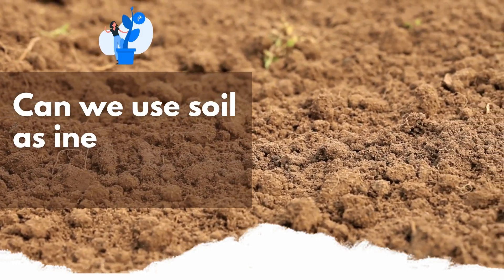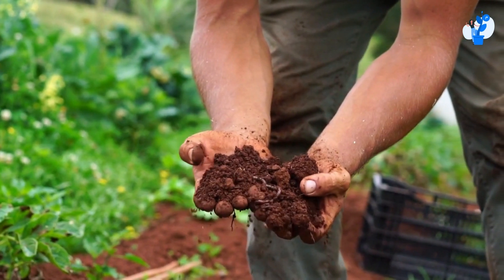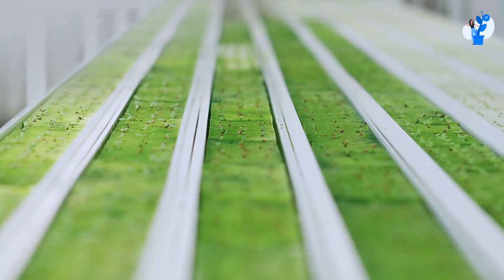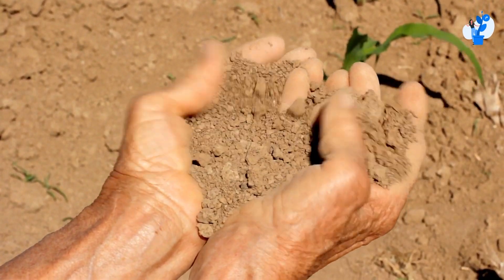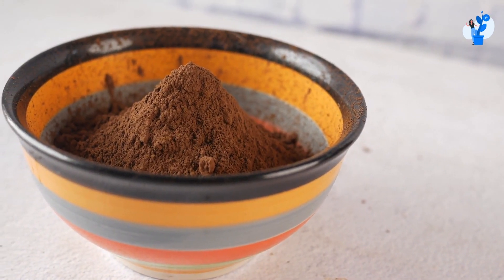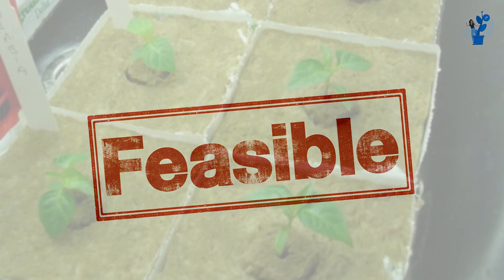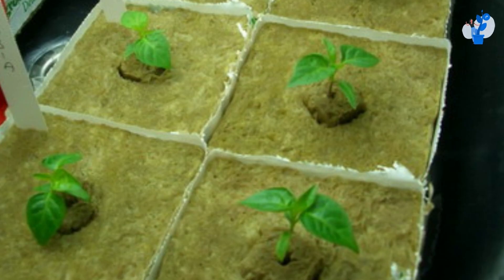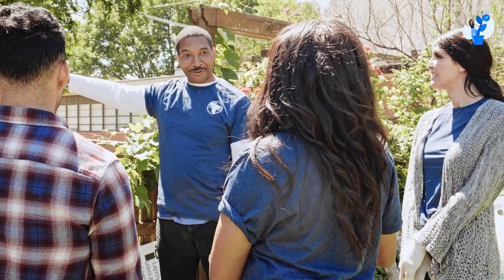Can we use soil as inert media in hydroponics?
In this video let's discuss three main reasons why we don't use soil as inert media in hydroponics growing.
We will also learn about what are the alternative inert media available for hydroponic growing available to use.

Products you need to run your farm:
01) Plastic Hydroponic Digital Cyclic Timer (White)
02) 16 Ampere Plastic Hydroponic or Analogue Cyclic Timer
03) Hydroponics White Netpots 2.5 Inch (Set of 50)
04) Hydroponics Jiffy Coco Pellets/Coco disc/Coco Coin/Coir Coin
05) Cocopeat Block 5 Kg(When Packing) for Home Gardening
06) 1-inch Rockwool Starter Plugs
07) Grow Healthy Grow More
08) Hydrotons Leca Clay Pebbles 9 L
09) Elamgreen Perlite for Gardening Potting Soil Mix, 1 Kg
10) Utkarsh Calcium Nitrate (100% Water Soluble Fertilizer)
11) Cheap & Heavy 4 Colourful Reusable Seeds Trays for Germination
12) Agriculture Seedling Tray (Pro Tray) Reusable
13) Generic pH and E-TDS Meter Combo